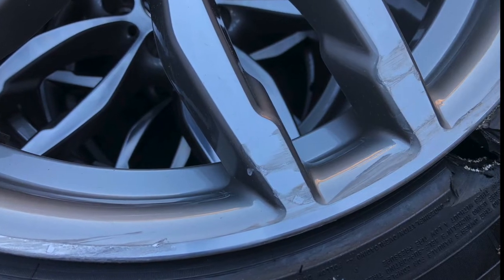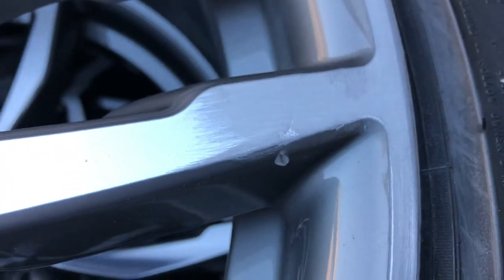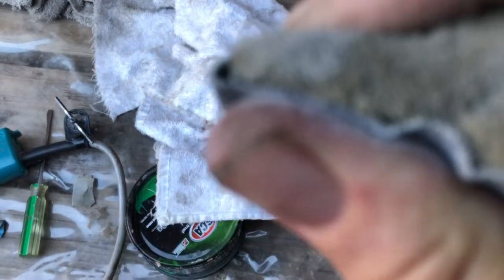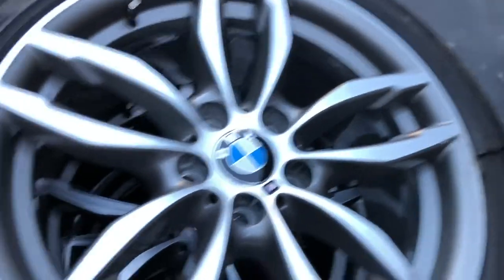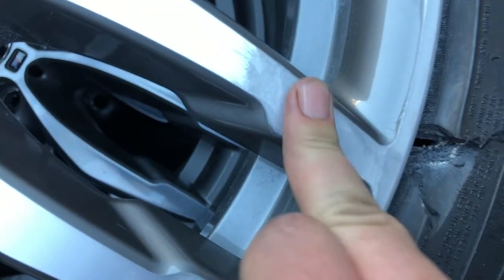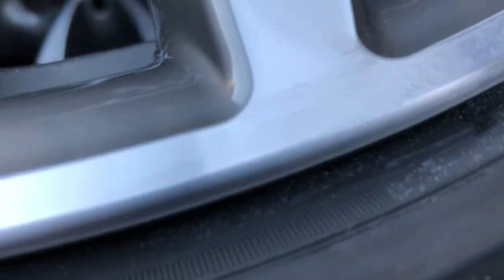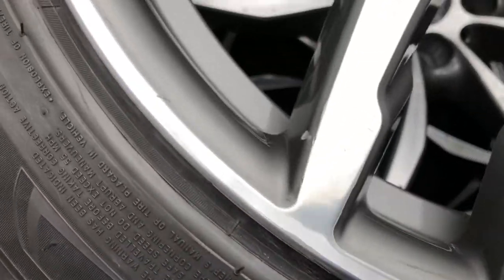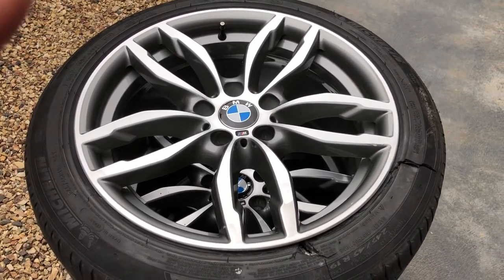Repairing Deeper Mag Wheel scratches. How to patch repair damaged wheels & painted surfaces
I take you through the repair procedure as I repair some serious scratches and Damage on some Mag wheels.